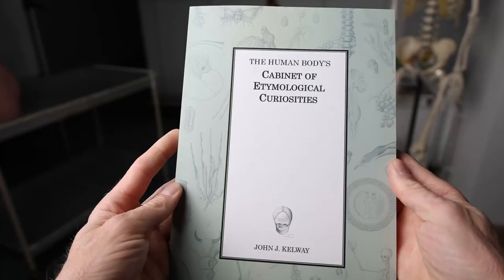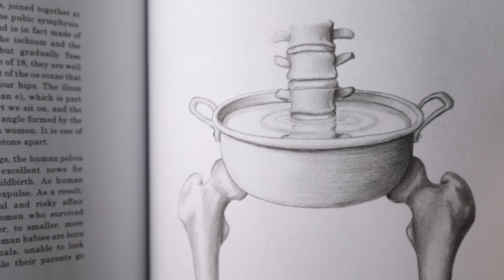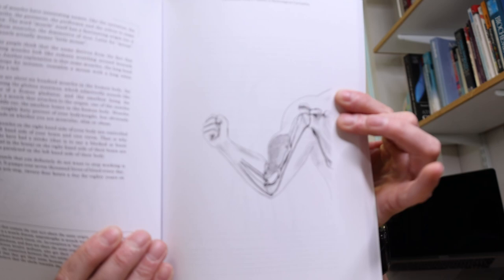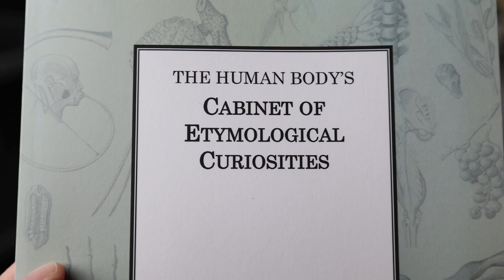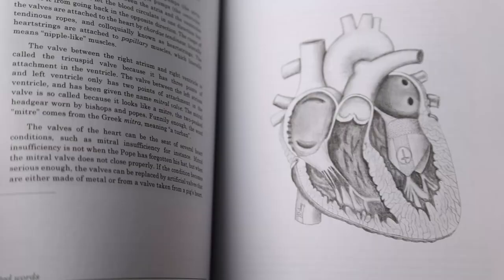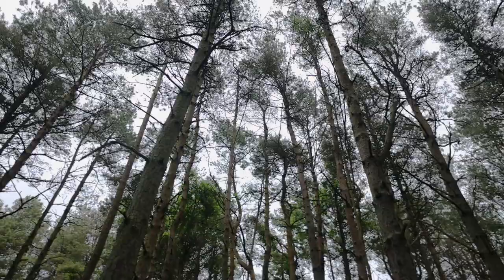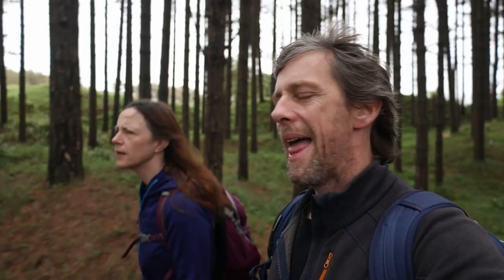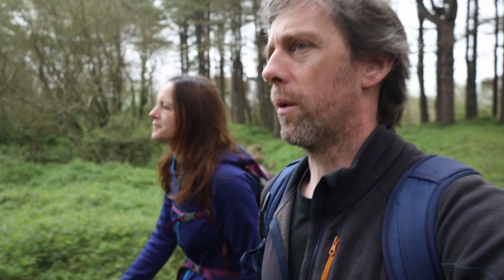Pronunciation (vlog)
Saying words is hard.